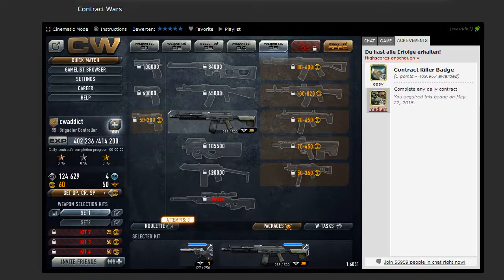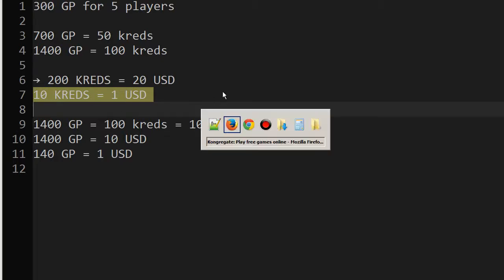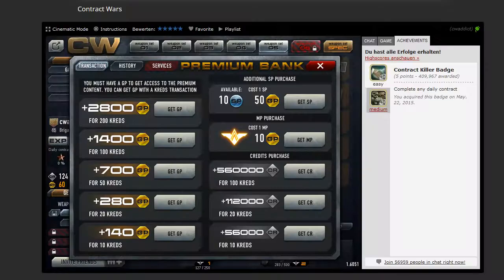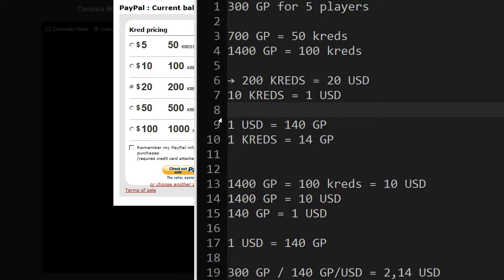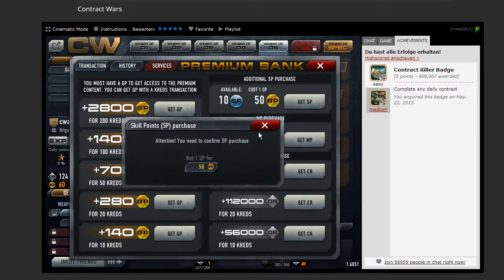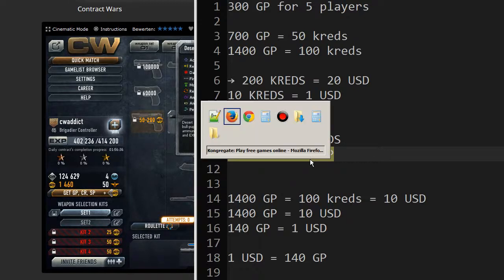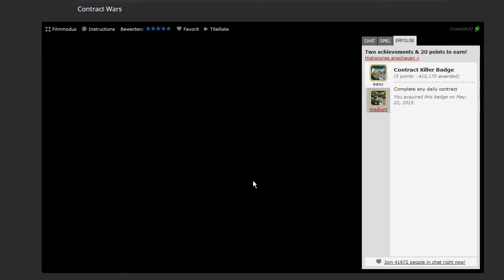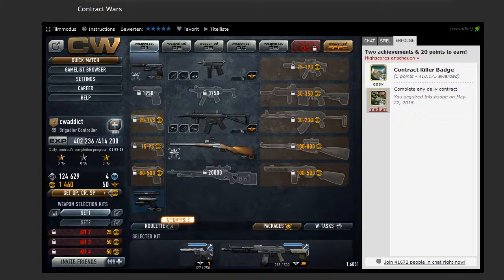Contract Wars Career 184: Buying KREDS for GP for USD - Bug? Cannot increase Clan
I purchased the first time 200 Kreds with the goal to increase our clan since we have the 11th request and only 10 places available. But to my non-nice surprise, after the purchase and converting kongregate Kreds to GP (now I have 1460 GP), it still says that I need 300 GP to increase the clan ("insufficient resources")?